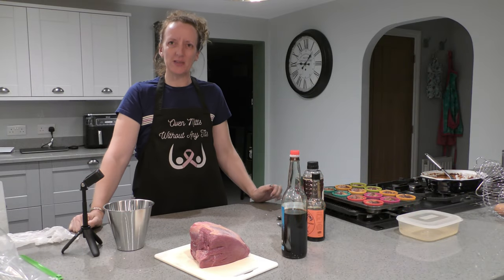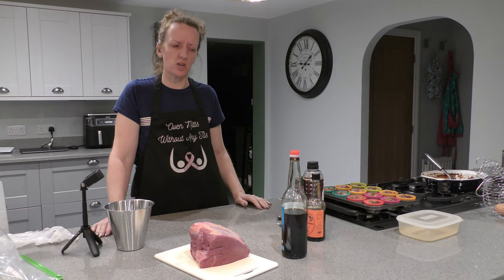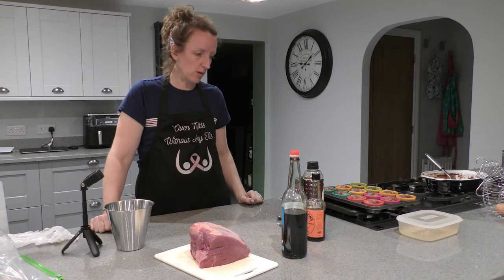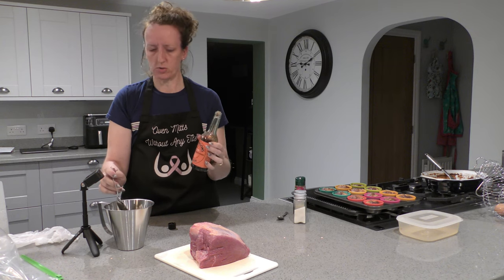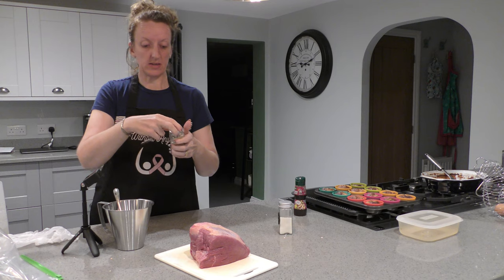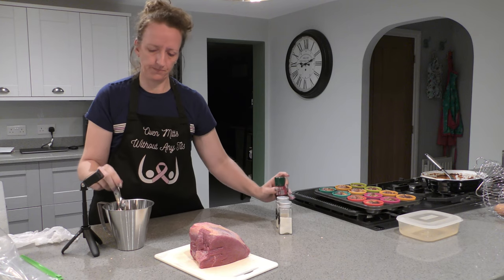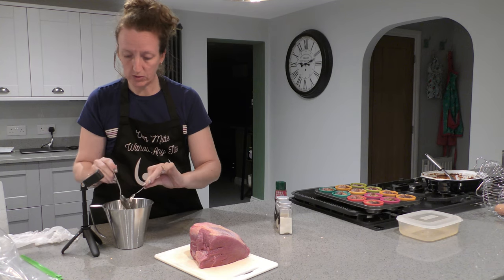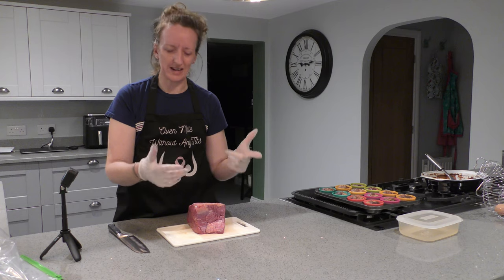Best Home Made Beef Jerky EVER!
Having had some beef jerky as a golfing snack I decided to try and make my own.  See how easy and delicious it is!

Recipe - 12:05

½ cup Light Soy Sauce
1 Tbsp Honey
1 Tbsp Worcester Sauce
1 Tsp Onion Salt
1 Tsp Garlic Salt
1 Tsp Liquid Smoke or Smoked Paprika
Beef thinly sliced – Silverside or flank if possible

Put all ingredients into a bag
Marinade for 24-48 hours
Dehydrate in oven at 75c or dehydrator for 5-6 hours

Braun Multiquick 9

Mic: K&F Wireless Mics
Laptop - HP Envy
Camera: Panasonic 4K HC-VX980